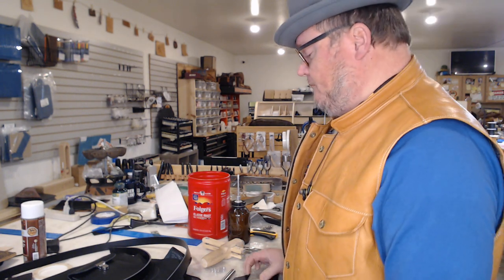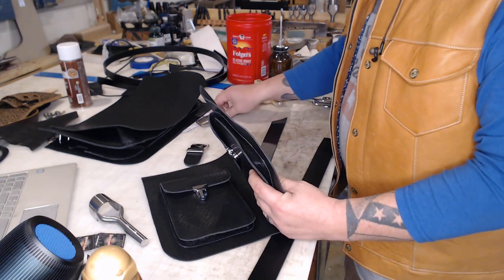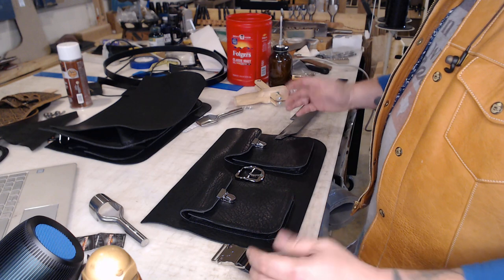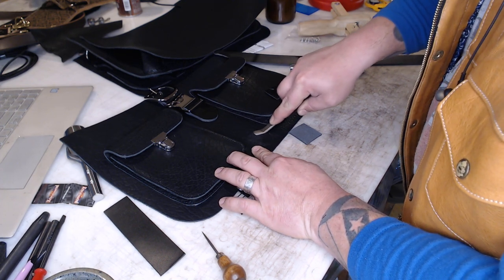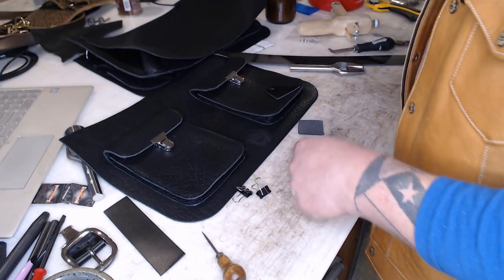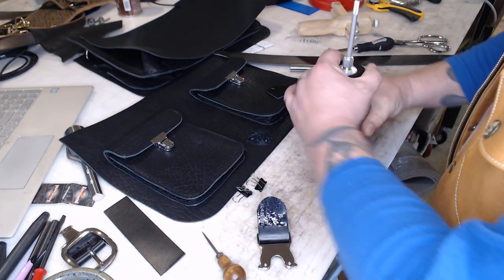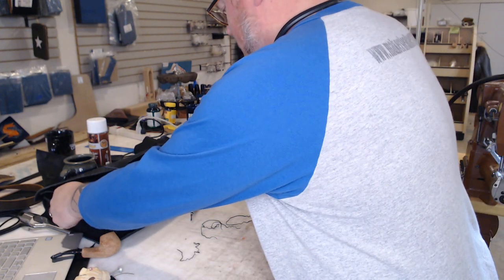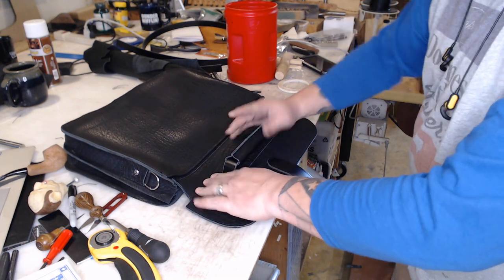Making the soft sided briefcase part 4! Lets finish this!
In this video we finish building the case and adding the strap and handle.